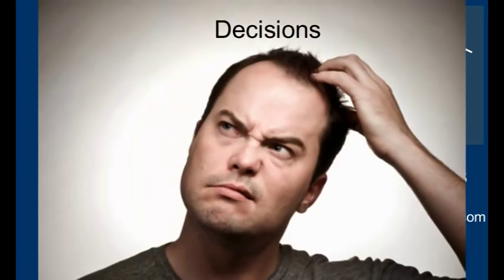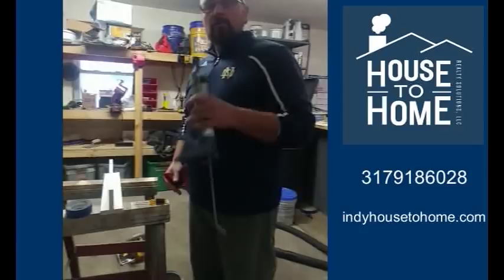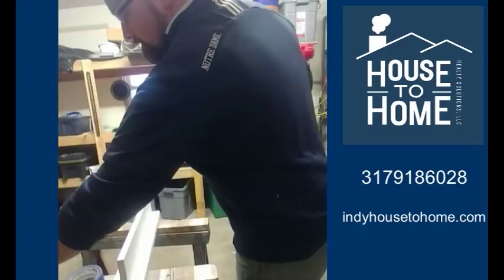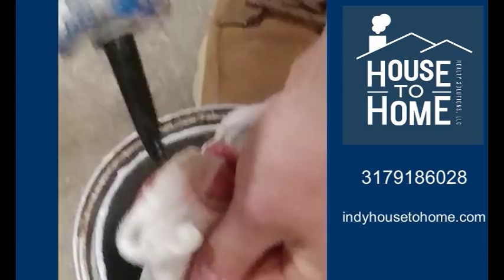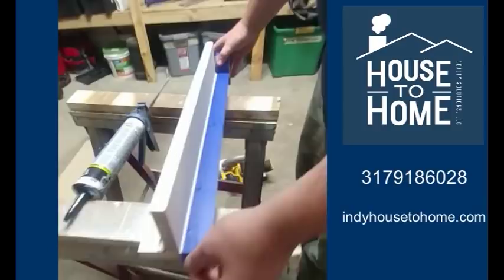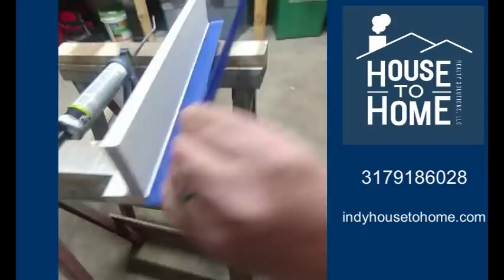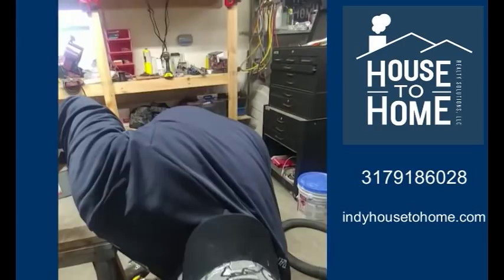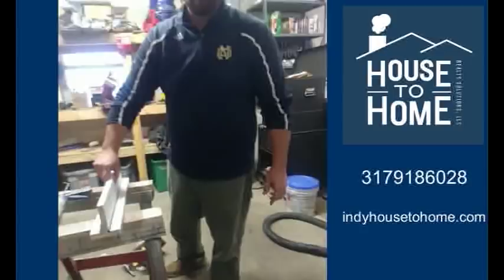How to caulk something perfectly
Have you ever done a really bad job caulking something?  In this video, I give some great tips on how you can caulk like a PRO!  Caulking may seem like it isn't that important, but when the caulk is bad, it can ruin an entire project.